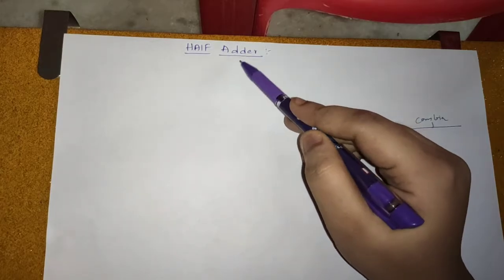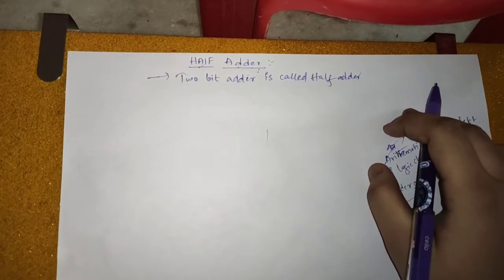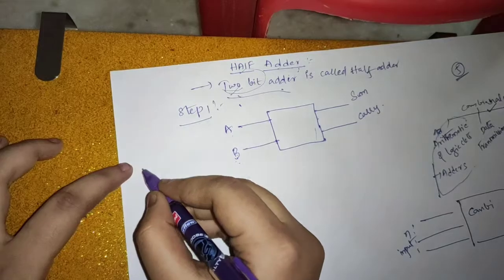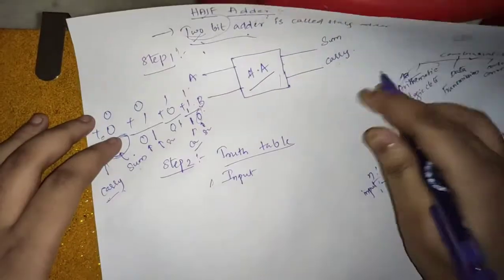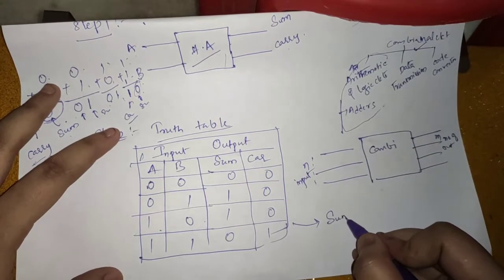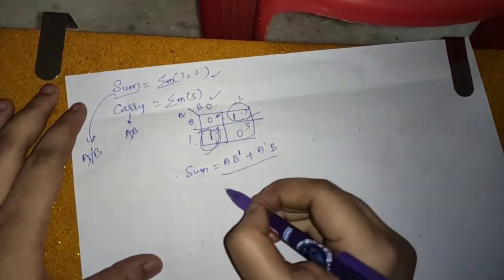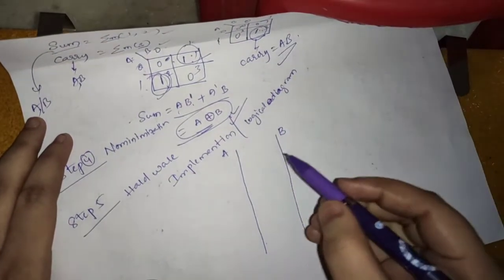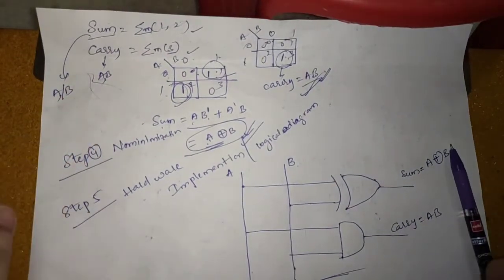HALF ADDER || COMBINATIONAL CIRCUITS || DIGITAL ELECTRONICS|| GATE EE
we are here to explain you.